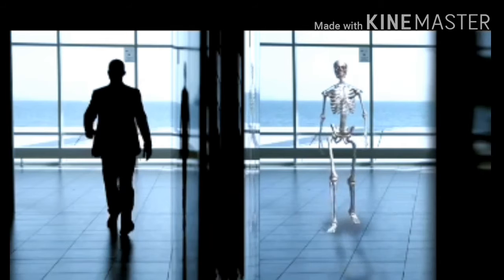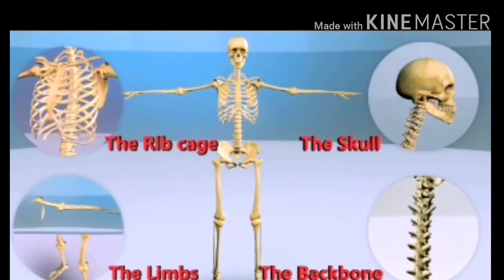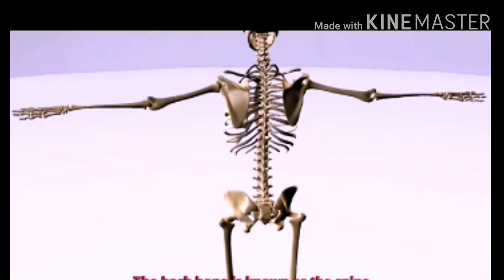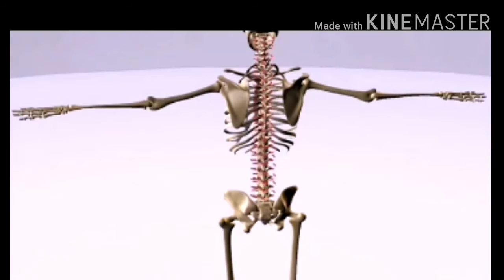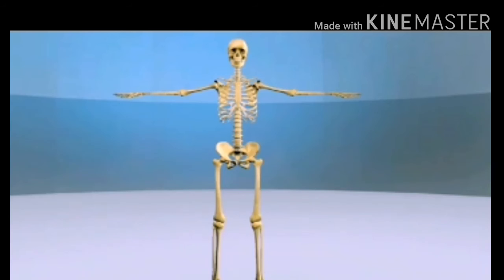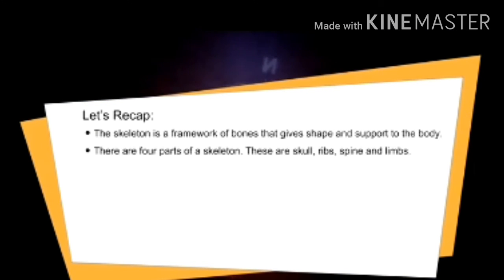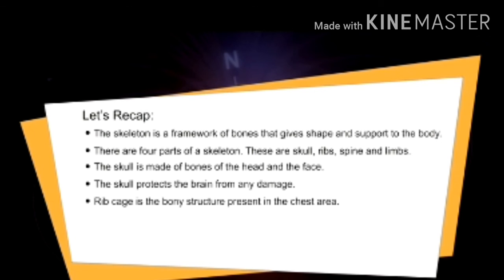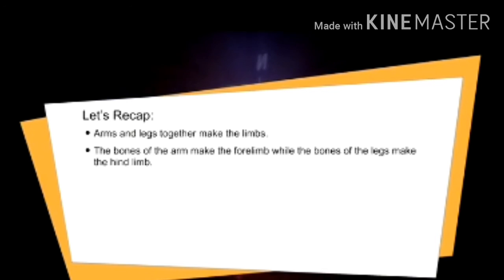6th science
L.no.8